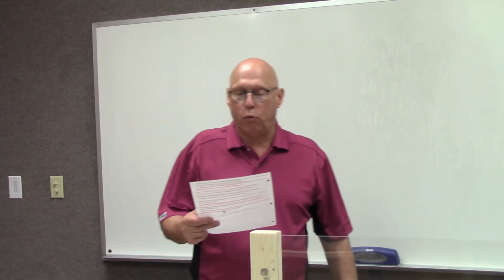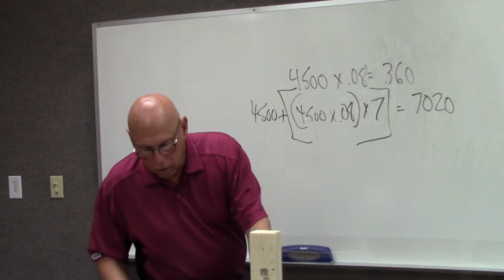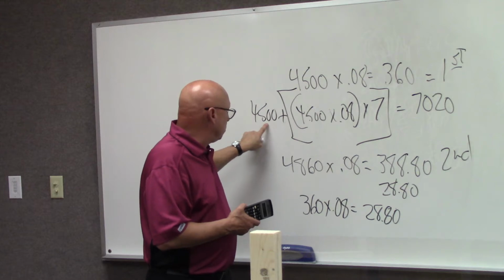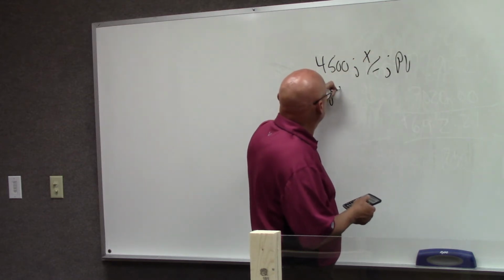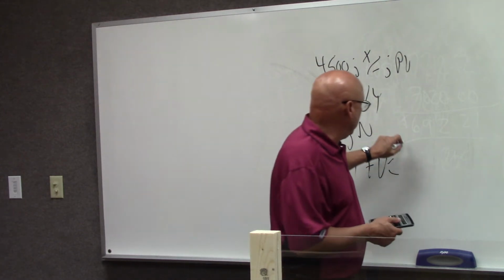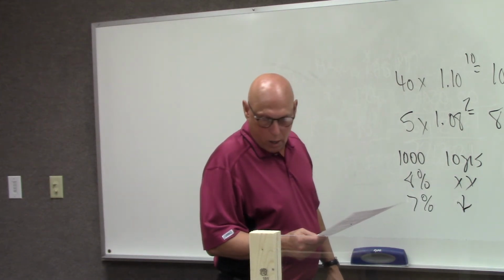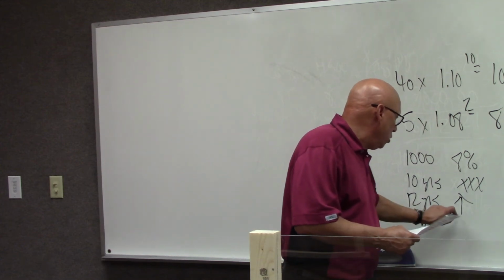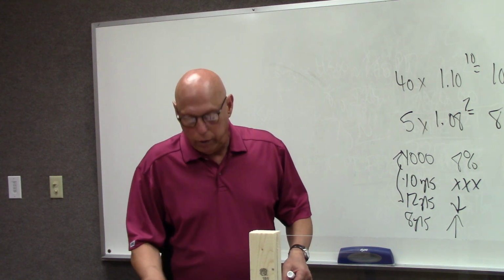Man Fin Chp 5 HW # 2